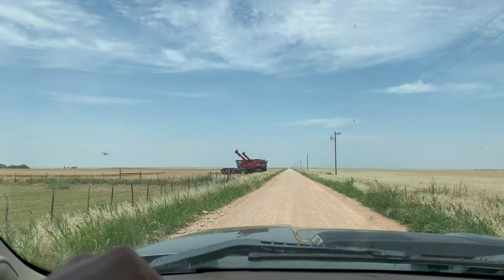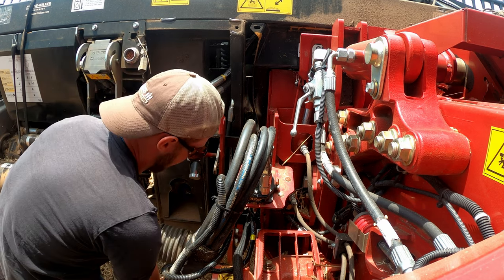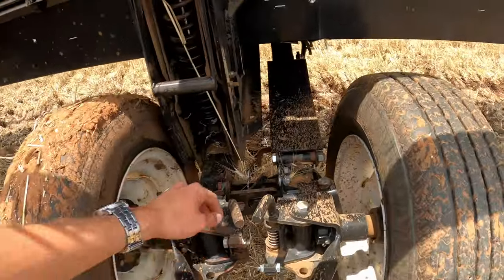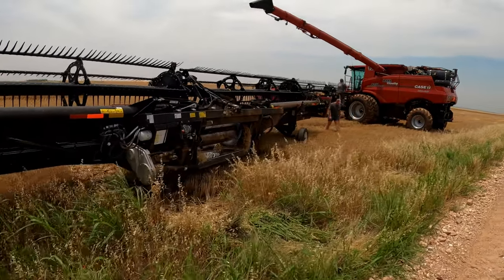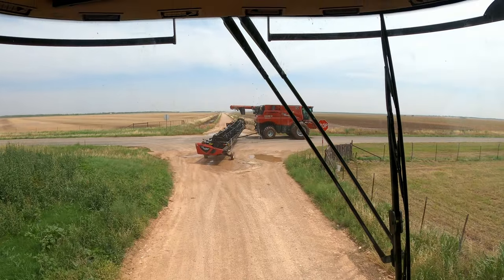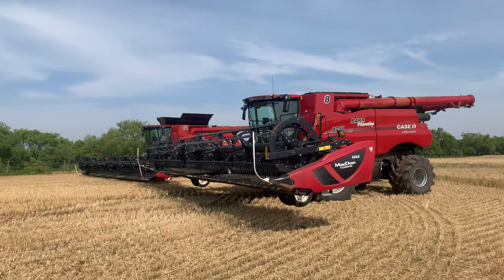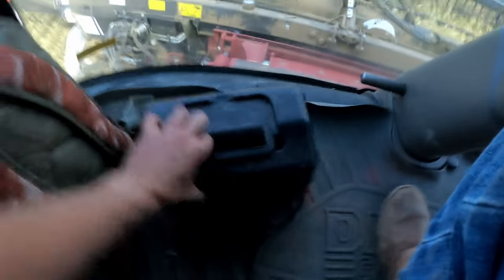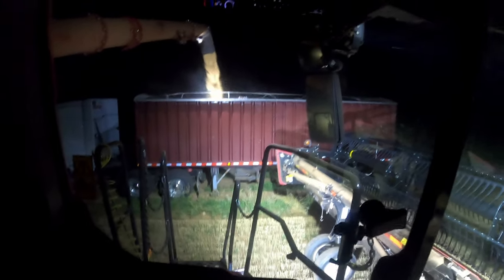Moving fields. Case 8250 harvesting. How transport package works.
2 days of harvesting in 1 video
Drone video of combine cutting a wheat field🌾